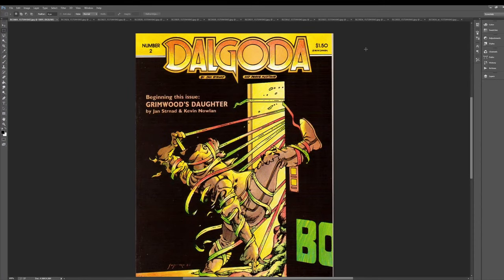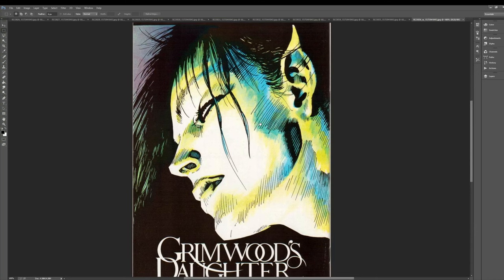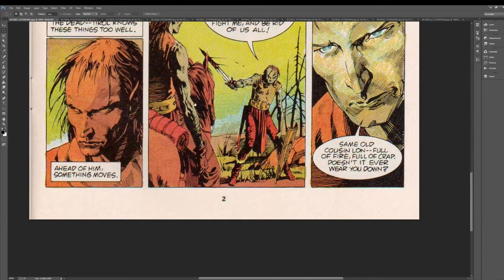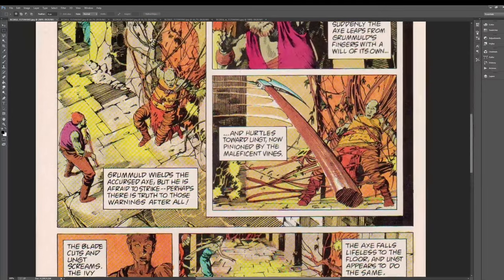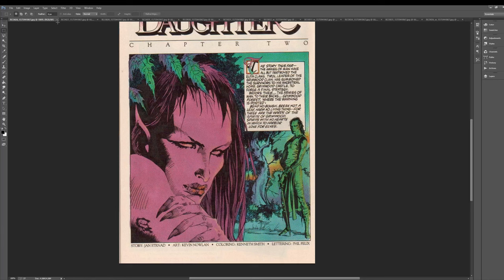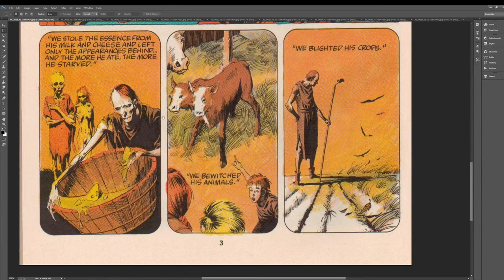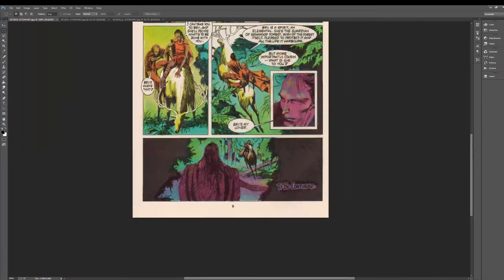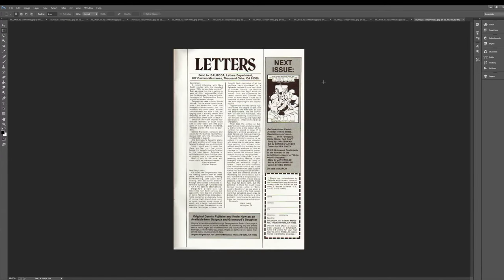HIDDEN GEMS!!! Kevin Nowlan Grimwood's Daughter (DALGODA)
I REALLY APPRECIATE ALL YOUR SUPPORT AND I AM EXCITED TO GET THIS BOOK INTO YOUR HANDS AND WE CAN START A LONG ADVENTURE TOGETHER!

I cover EVERYTHING.  It's insane how much content is there!!